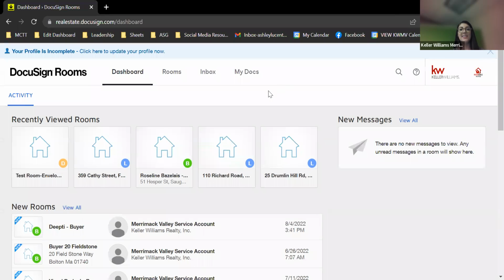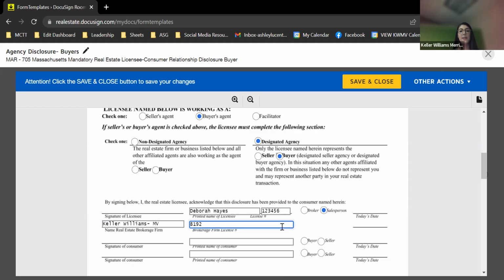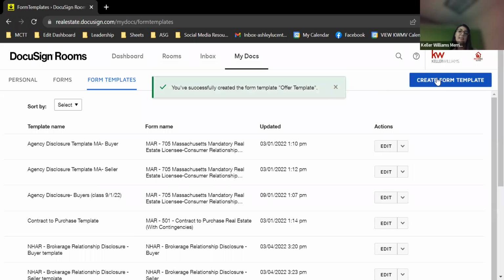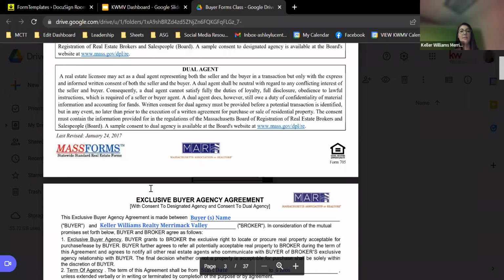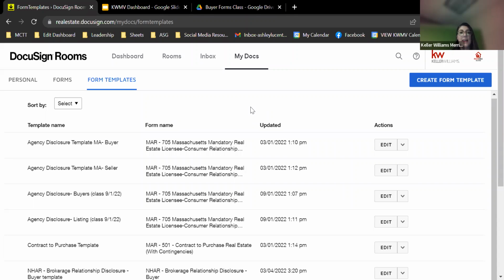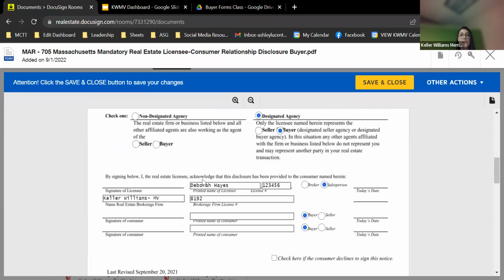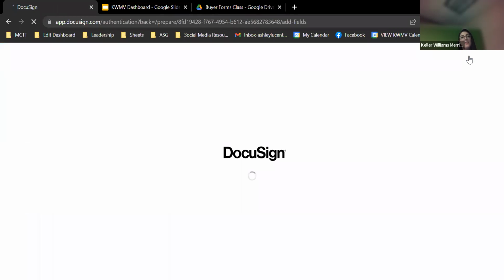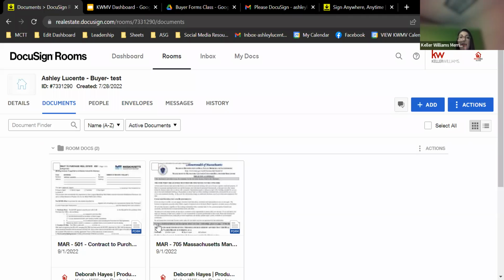How to Create Static Form Templates in DocuSign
Learn how to set up static form templates in your DocuSign account in the KW Rooms section to make contract completion quicker.

Each Keller Williams Office is Independently Owned and Operated.